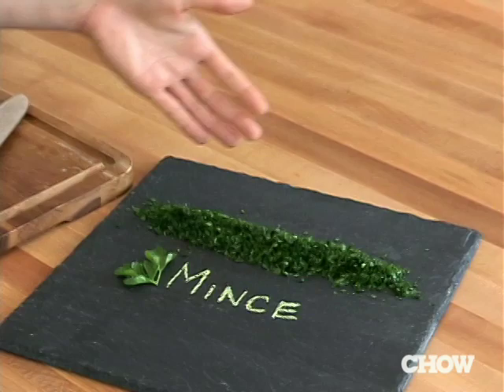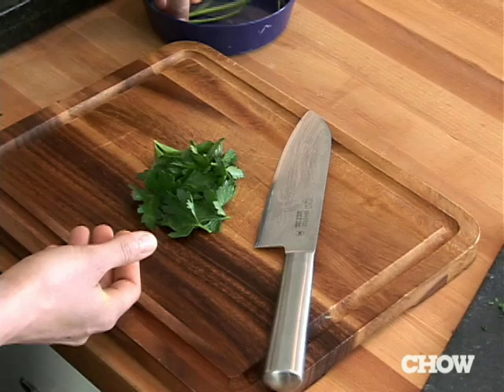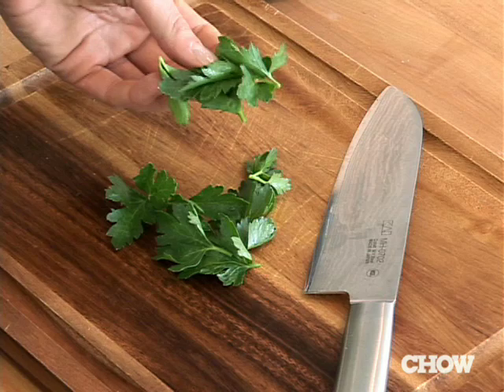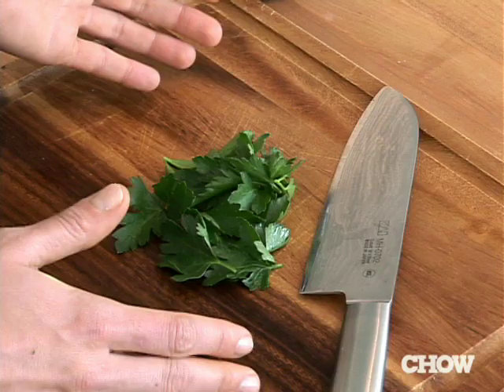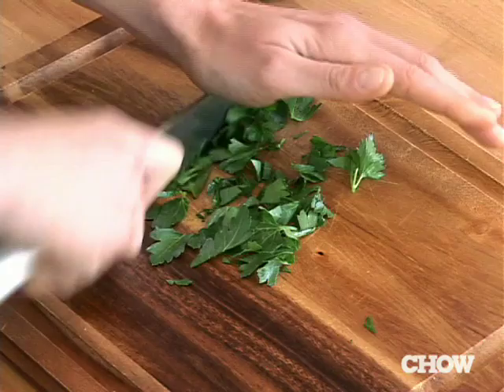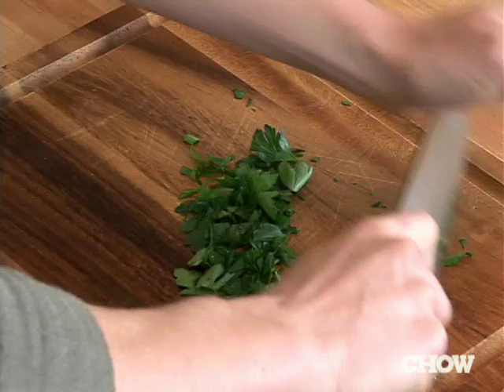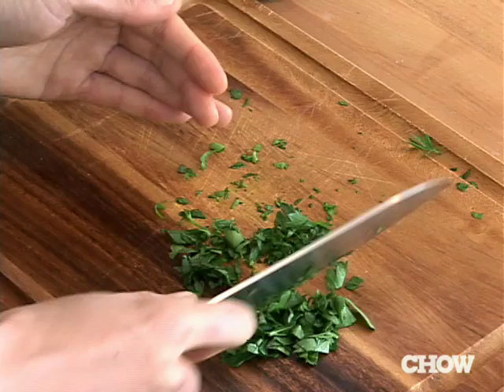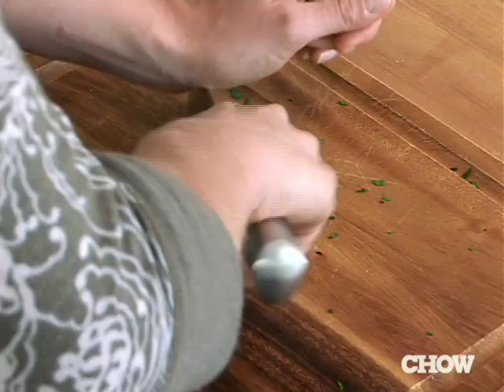Knife Skills: How to Mince - CHOW Tip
Aida Mollenkamp shows you how to mince.

TRANSCRIPT
Like chopping, mince is another one of those cuts where all you're going for is relatively uniform size but the shape doesn't matter.  But mincing is a lot smaller and you usually use mincing with herbs, like we've done here, or with shallots, onions, or garlic.  So let me show you what you do.  First, I took this parsley and actually picked it off of the stemÖI mean you could actually shop that up if you want it but I don't want to.  And then you have to make sure that it's really dry, otherwise it's going to get bruised in the process of doing this.  The last thing to keep in mind is do it as last minute as possible so that it doesn't turn any color or oxidize on you.  Then you just kind of start going through it.  This is that one knife cut you see that's probably most associated with chefs, where you see the rocking of the knife back and forth.  And actually you do this, like I said before, with onions, shallots, or garlic.  And whenever you're hearing of a garlic paste you're doing this same thing but then you actually run your knife back over it and after a few times of doing it you truly have a garlic paste so there's really no need to buy garlic paste in the store when you can do it really quickly.  There you go.  That's your mince.